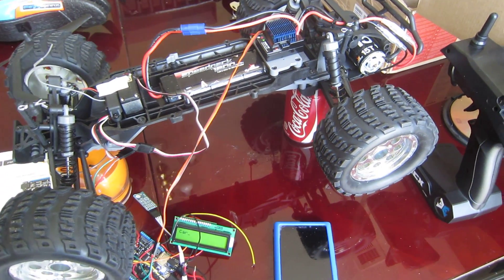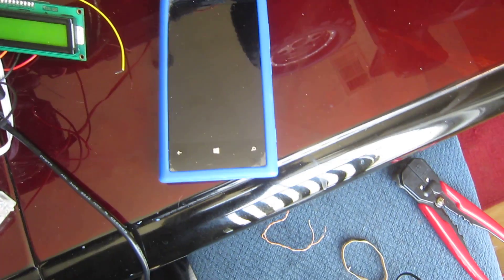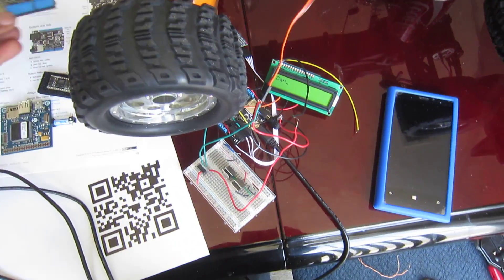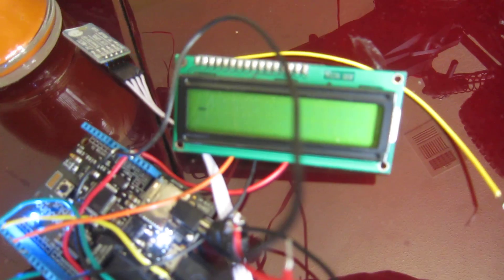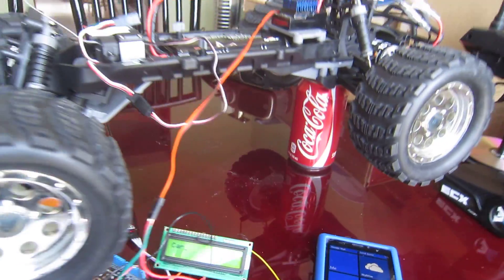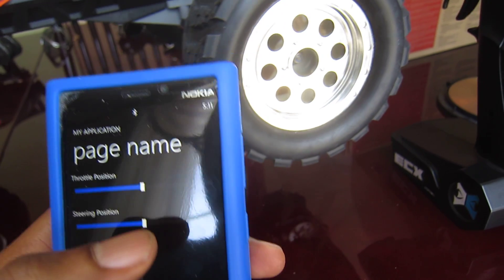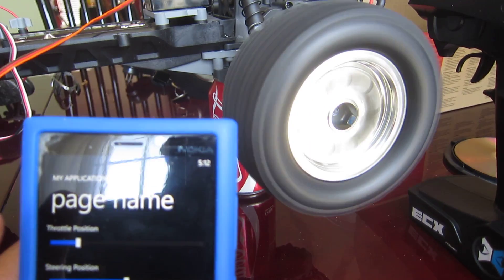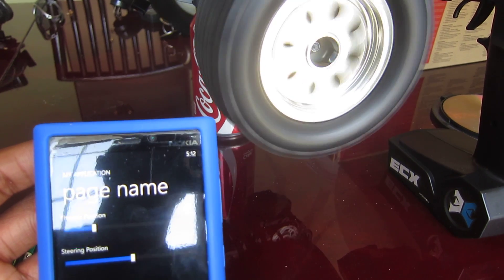Windows Phone controlling car over Bluetooth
Using a Netduino Plus I started converting an RC car to be controlled over Bluetooth with Windows Phone. While I am using Windows Phone the car is agnostic to the type of device controlling it. The car's control interface is exposed as a Bluetooth serial port. Communication occurs over a format that looks a lot like REST calls (example: /carservice/setservo/throttle/0.5 would turn on the throttle while /carservice/setservo/steering/0.25 would turn the car left).

The car is using a Tazer 15T electronic speed control module. According to the documentation on this module it takes a 2000Hz PWM signal. When I try 2000 Hz I get no response. So I connected some earphones to one of the servos  and tried controlling it over radio. I didn't hear a 2KHz signal. What I heard sounded closer to 130 Hz (I've not checked the actual frequency yet). So I tried a range of duty cycles for a 130Hz signal and the car started to work!

As far as the hardware goes I've gotten everything figured out. All that's left is to figure out the signaling. While 130 Hz worked I want to find out the exact frequency used. So I may record the signal later so that I can run an FFT on it. The car implements only steering and forward/reverse. Not that I need it, but I want to add headlights and possibly brake lights.